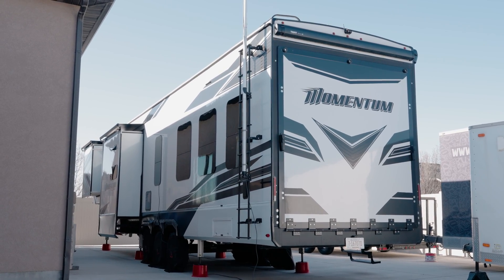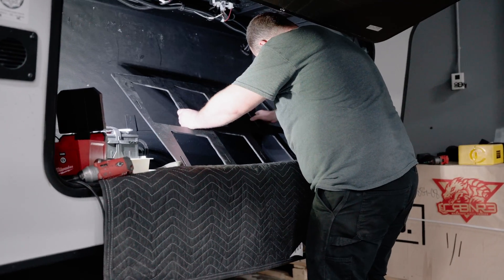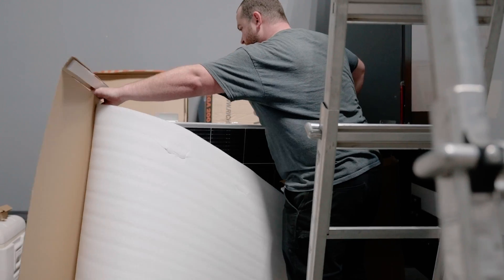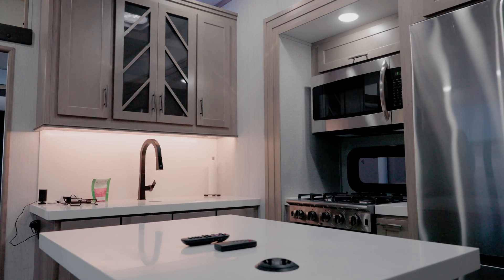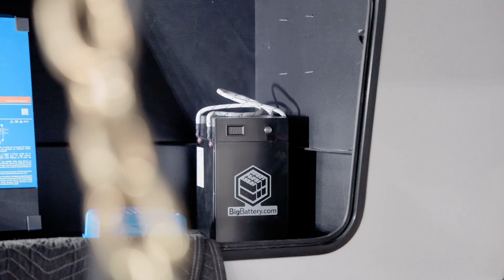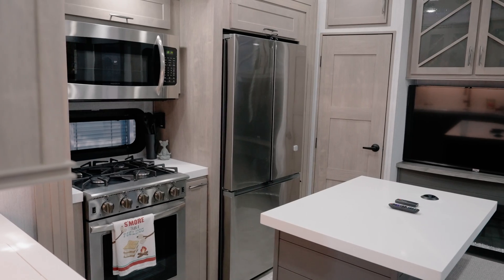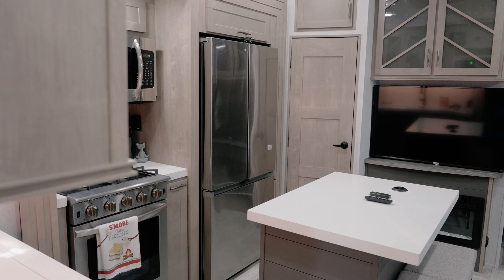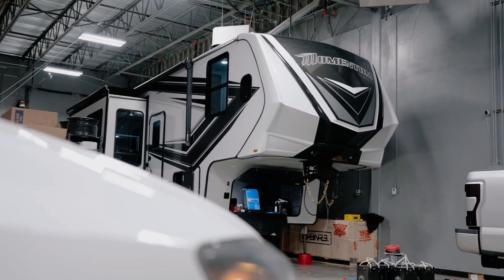RV Solar and Electrical systems-CP mobile overview